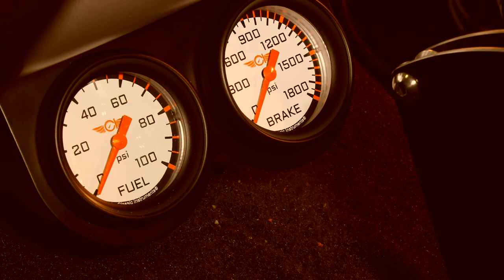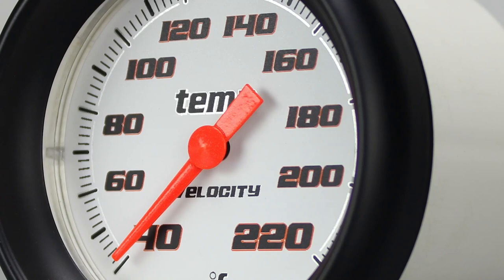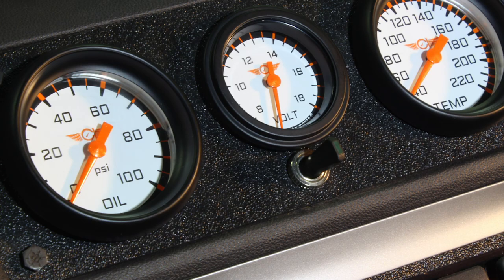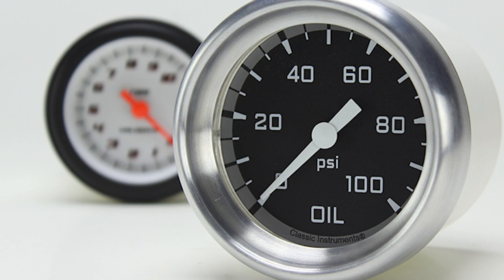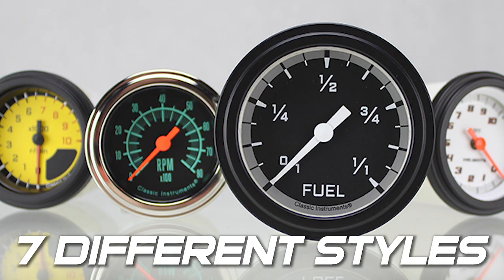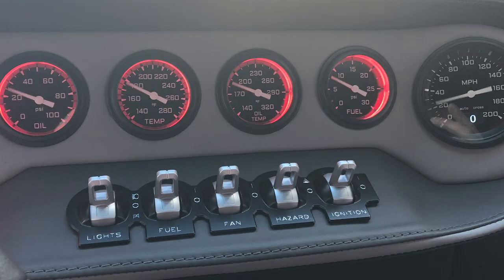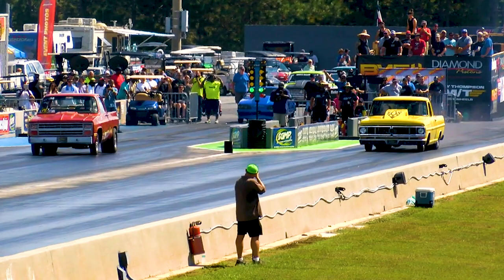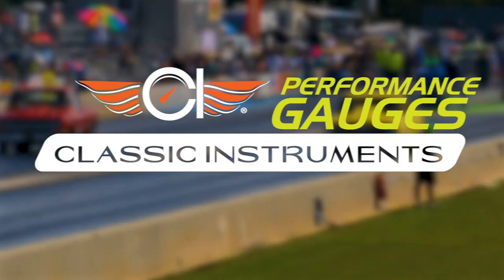Speed Video Clip - Performance Gauges